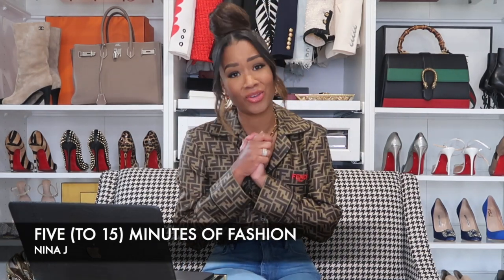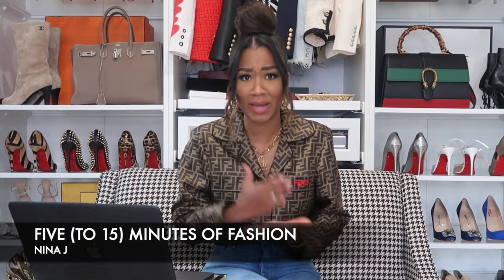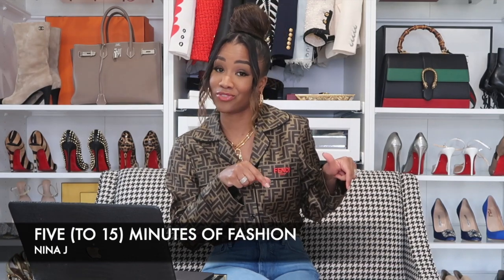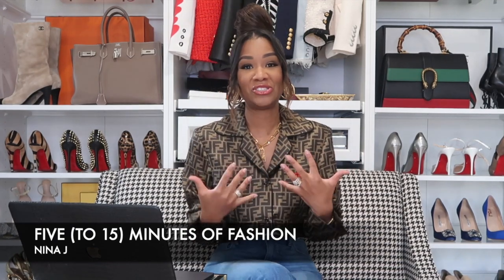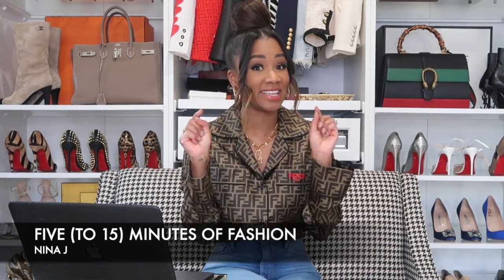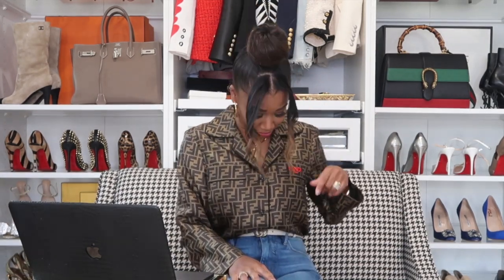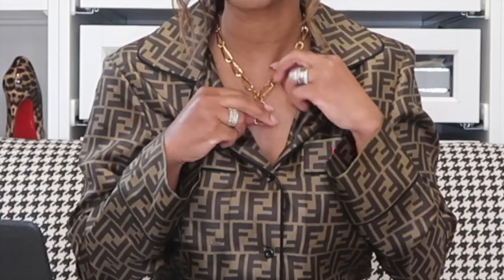Easy Ways To Make Clothes Look Exspensive